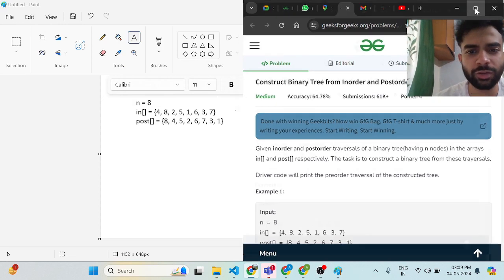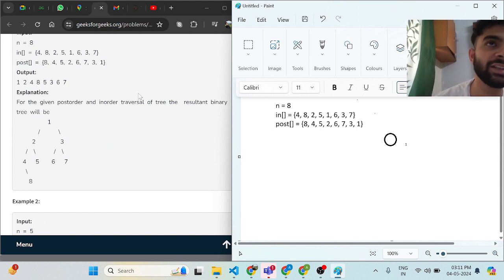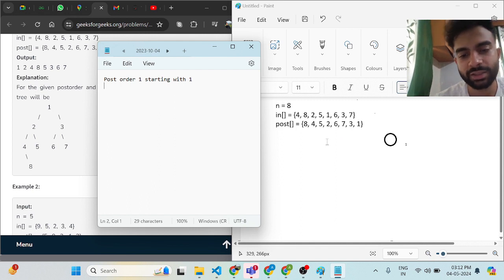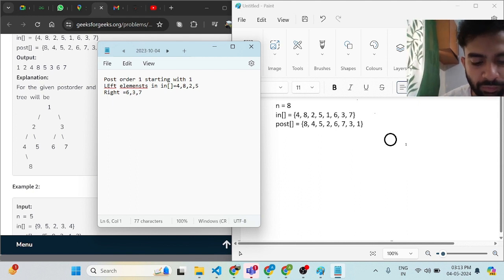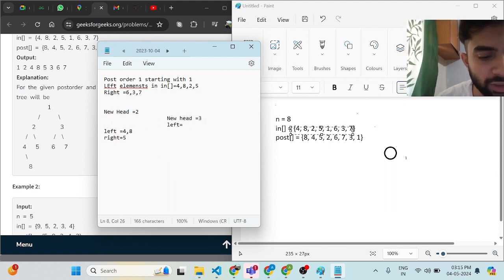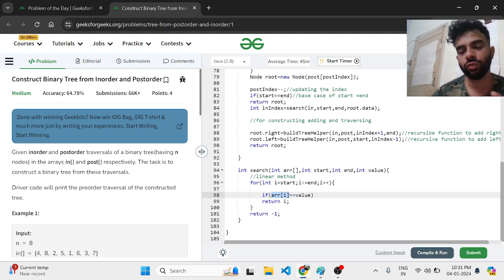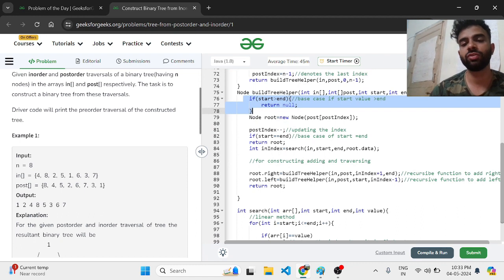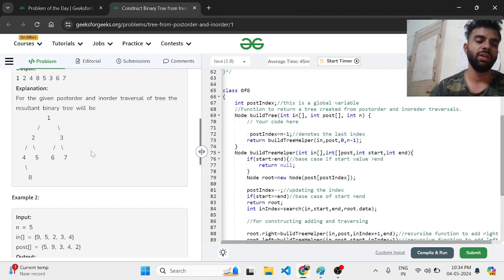44 Medium Construct Binary Tree from Inorder and Postorder|Amazon |Microsoft|Hike|Adobe